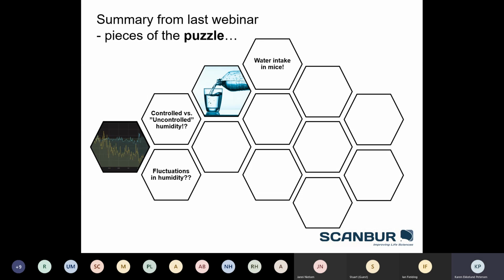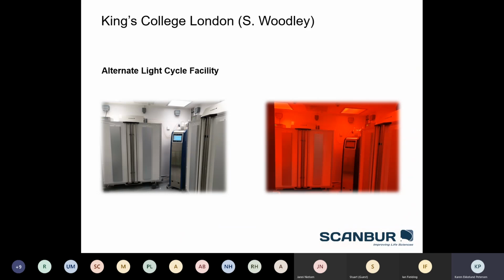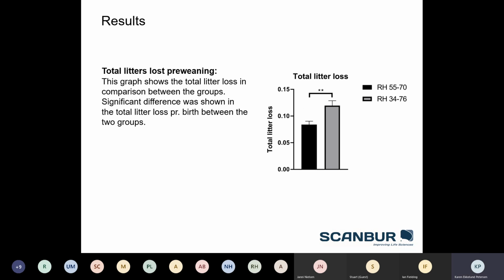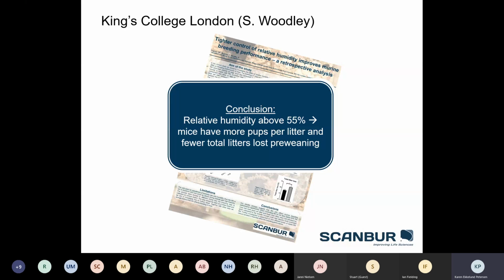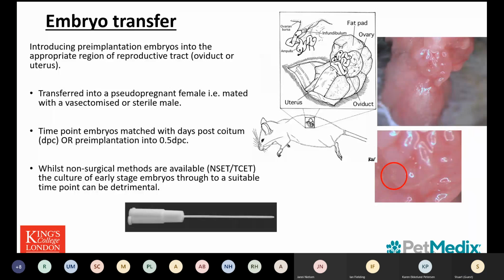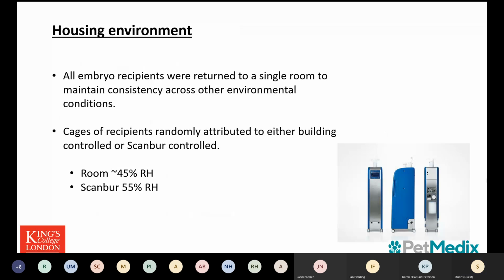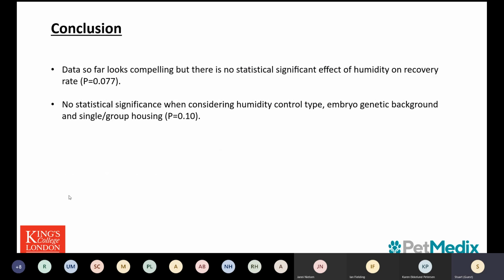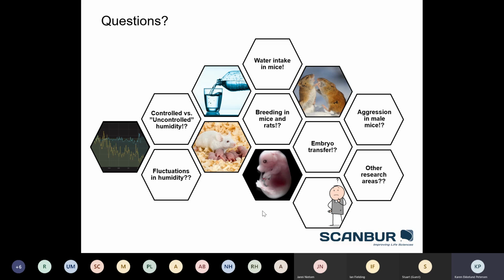WebAcademy: Improve Breeding Performance and Research Results by Controlling Cage Humidity, 2 of 2